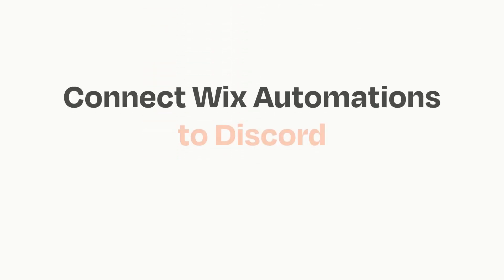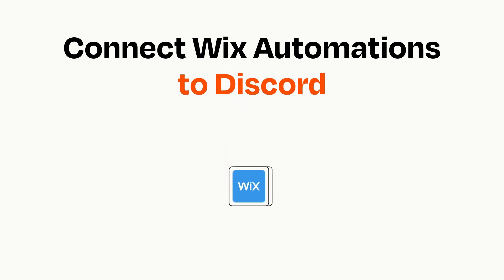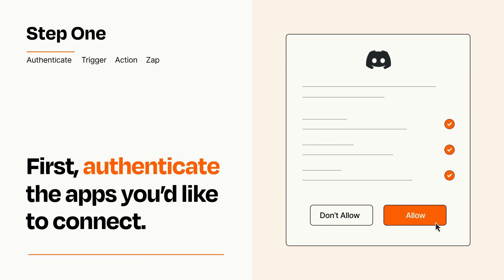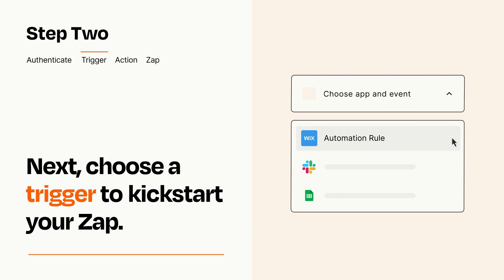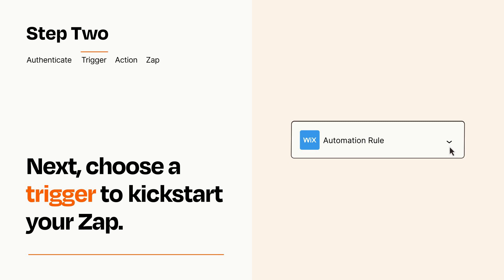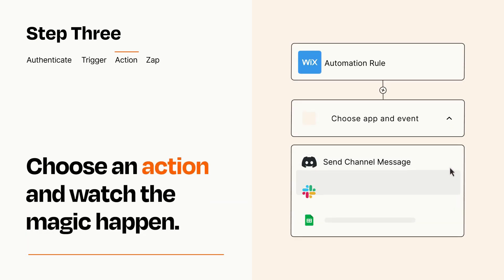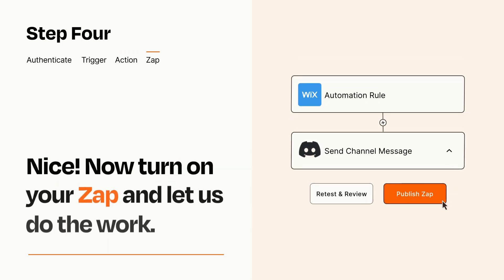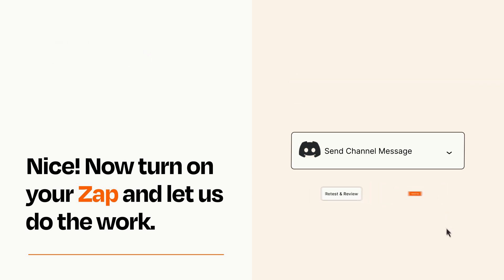How to connect Wix Automations to Discord - Easy Integration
So you want to connect Wix Automations to Discord? You can do it with Zapier!